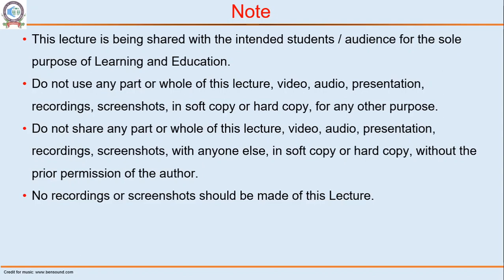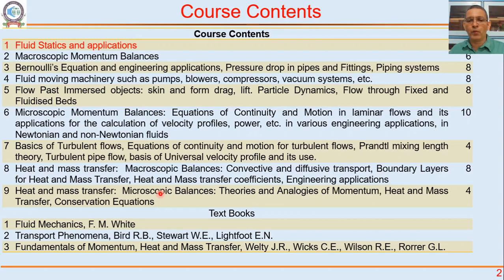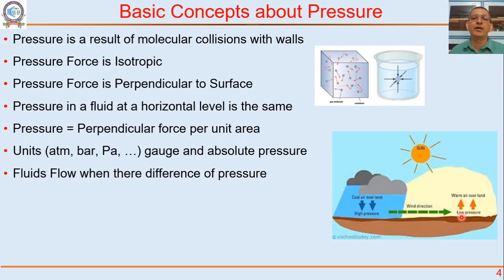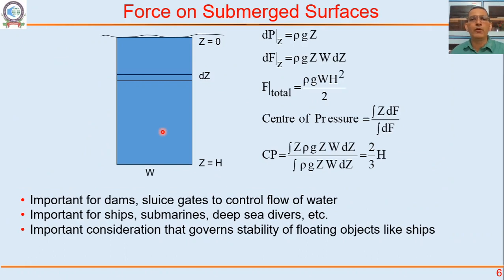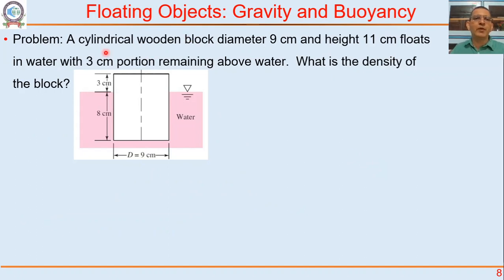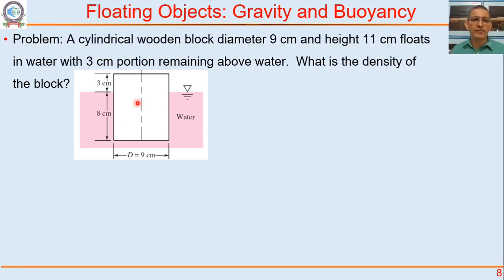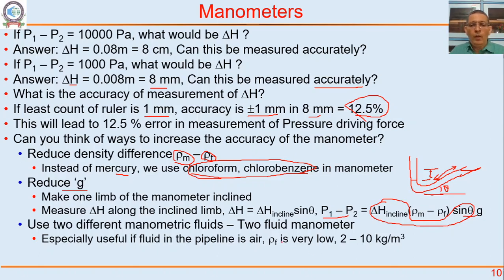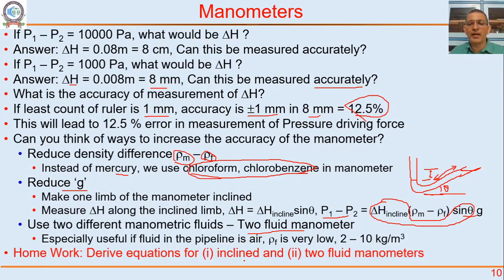CET 1101 Lecture 02: Fluid Statics - Part 1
This course is designed for Undergraduate students.  It deals with basic concepts of Momentum and Mass Transfer